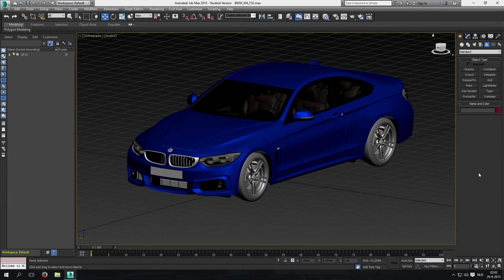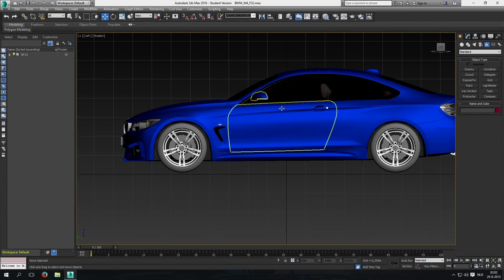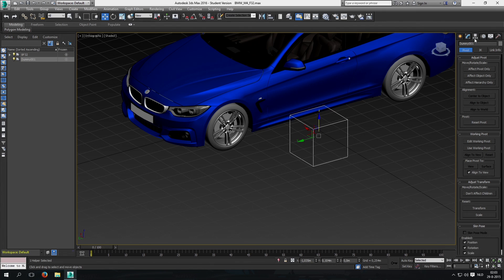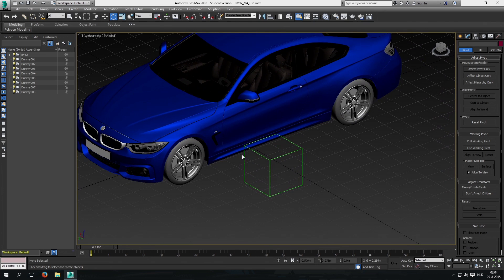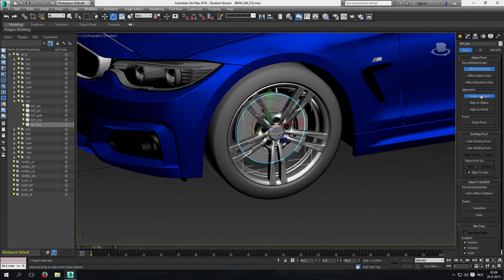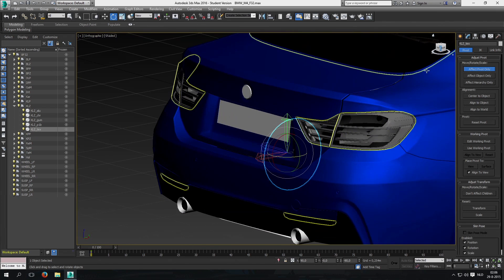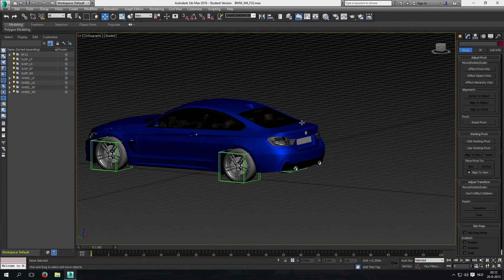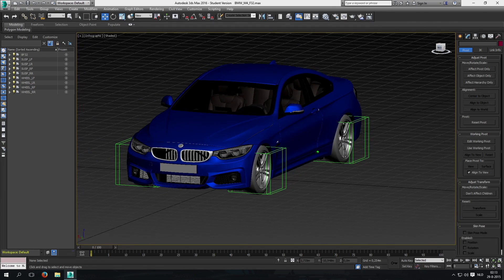Assetto Corsa (Car Modding Guide): Preparing The Car Model - Episode 1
Assetto Corsa Car Modding Guide - Episode 1
- Preparing the Car Model

Software required for modding:
- 3d modeling software (3dsmax, blender, etc.)
- KSeditor, Included with the game (...\assettocorsa\sdk\editor)
- Photoshop (Might be required for creating/editing textures.)
- Assetto Corsa (Steam Game)

Xbox Gamertag: Spitsy NL
PSN: b3b4b5b6b7
Steam: Spitsy